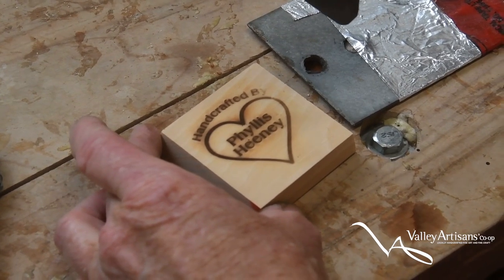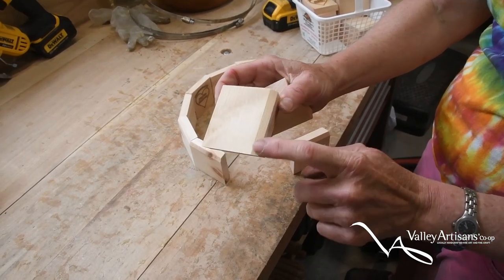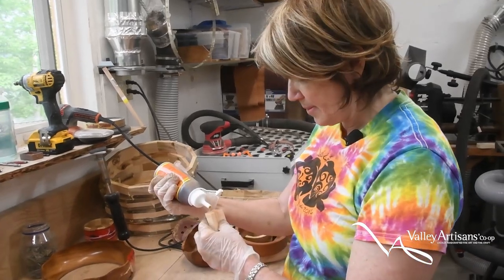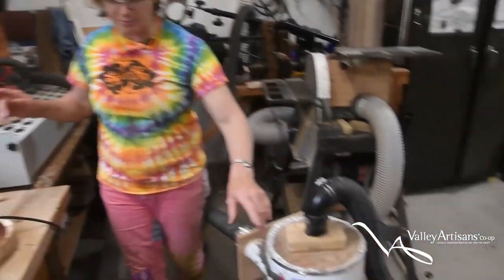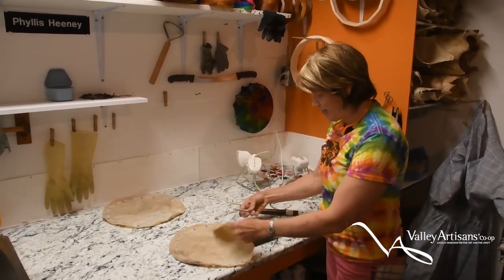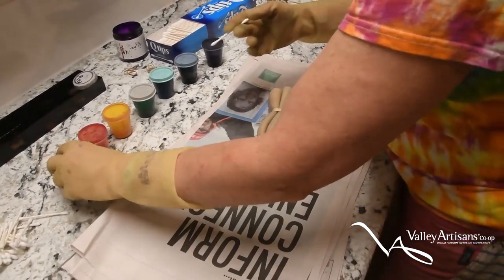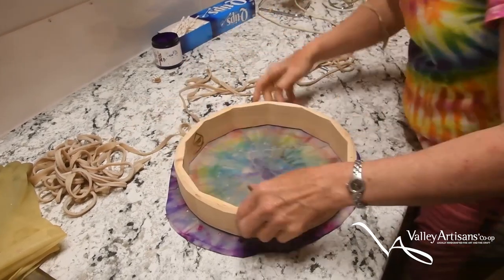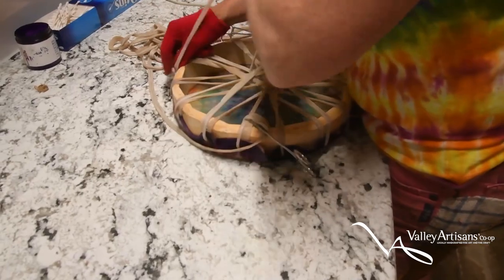VA Phyllis Heeney, Drum Maker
Valley Artisan member Phyllis Heeney shares about how she creates her unique and colourful rawhide drums.

Phyllis joined Valley Artisans in August of 2018 and has been drumming up a storm ever since.

More about Phyllis Heeney and her drums can be found